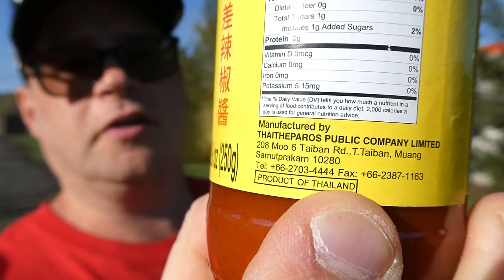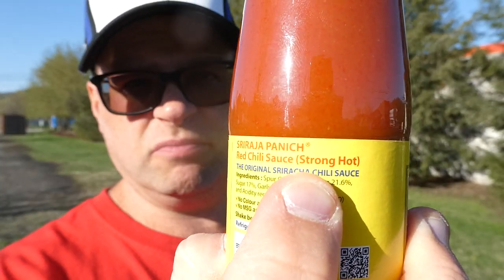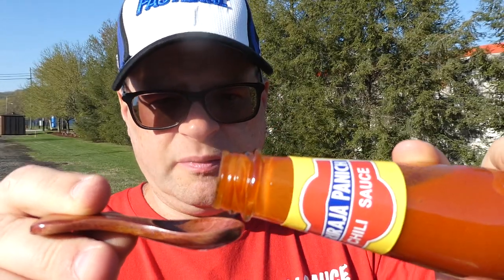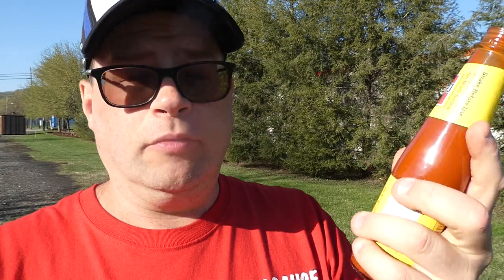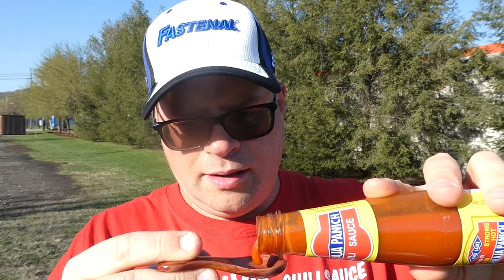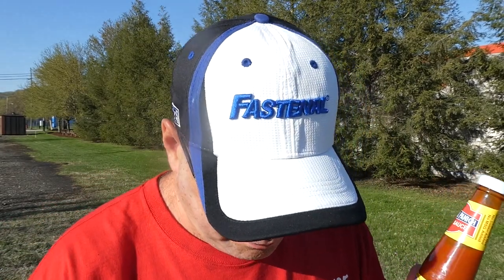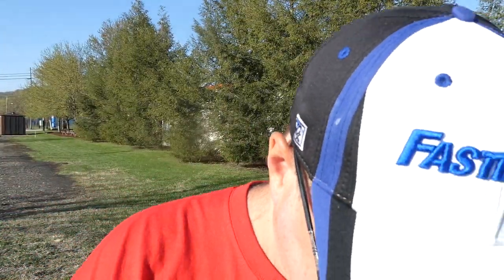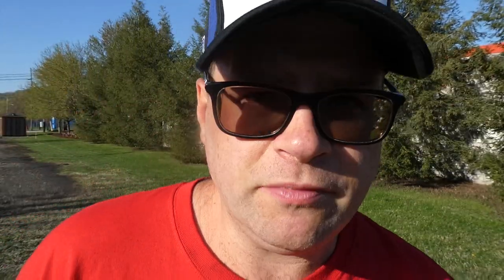Sriraja Panich Original Sriracha Chili Sauce